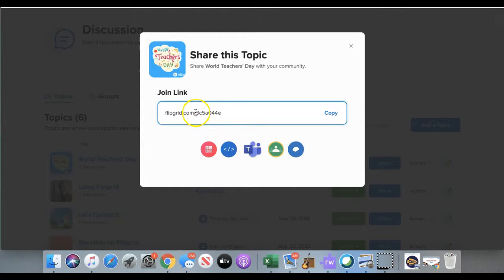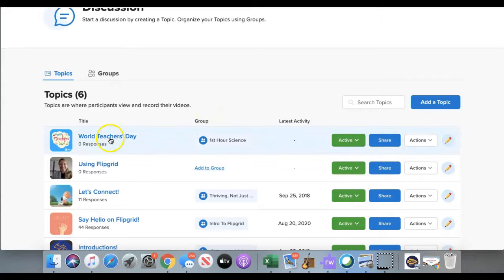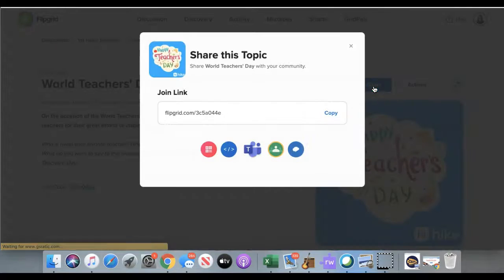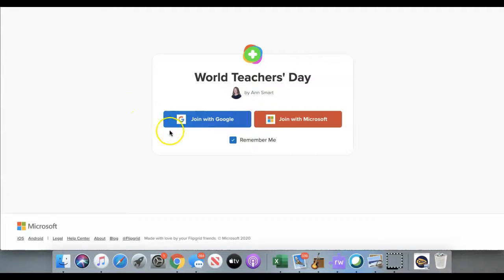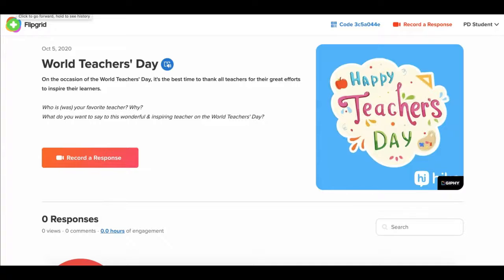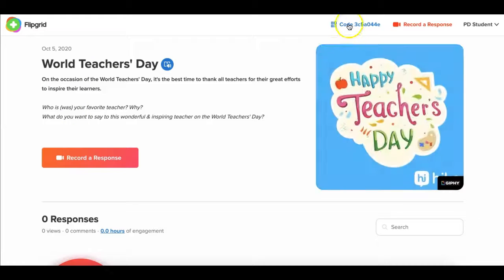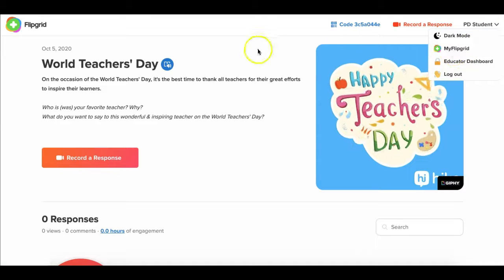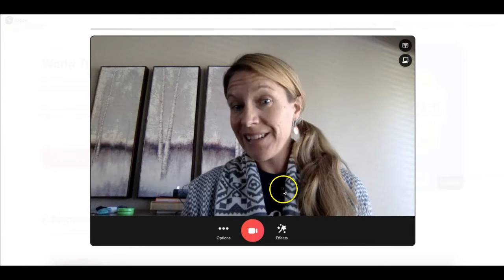Getting Students To Join Your Flipgrid